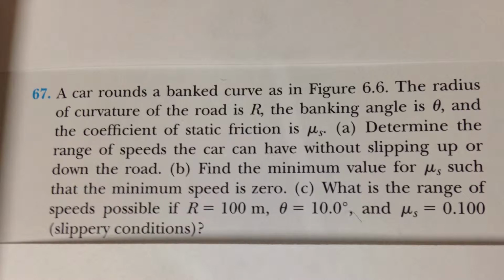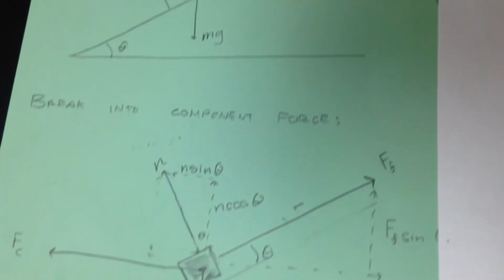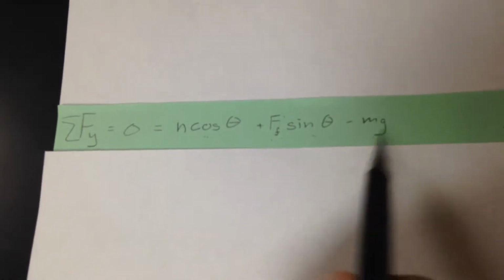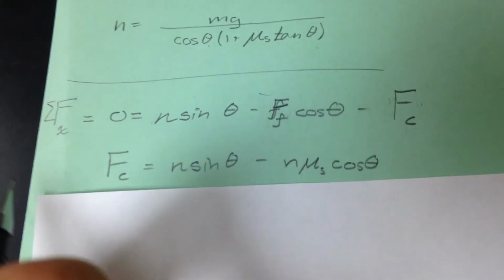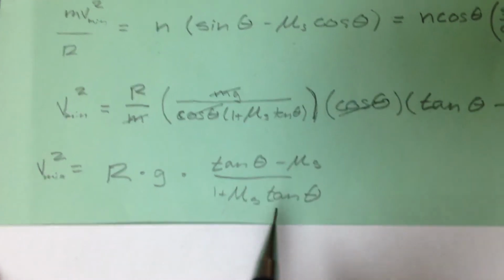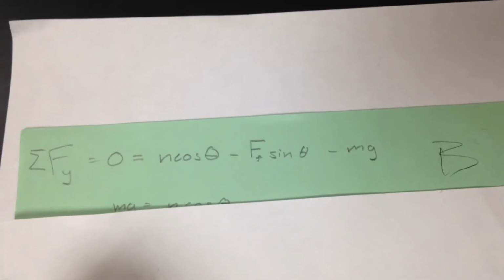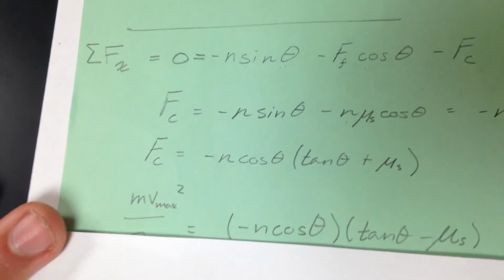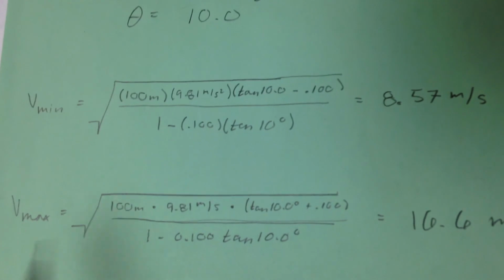Ch. 6 Problem 67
Solution to Ch. 6 Problem 67 by Alex, Jett, and Nelson